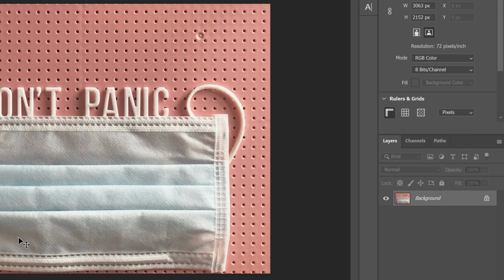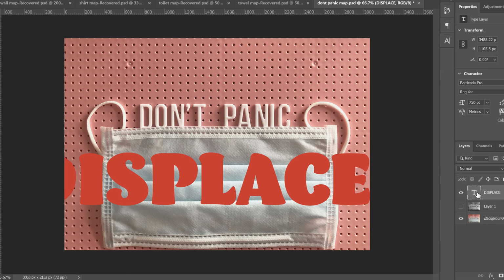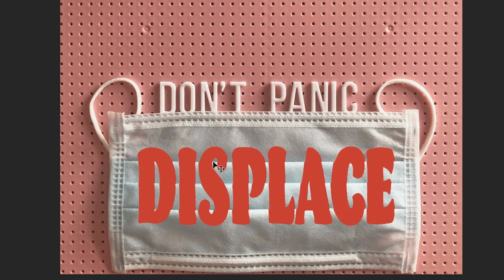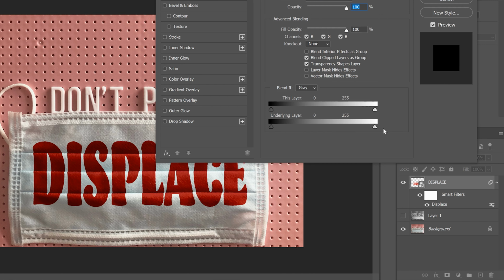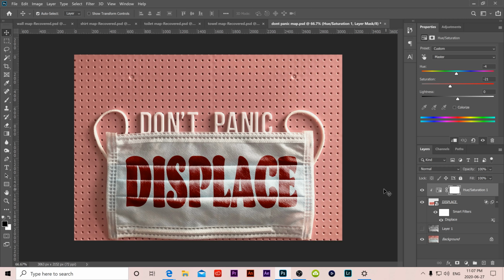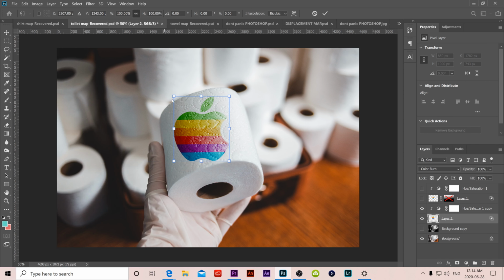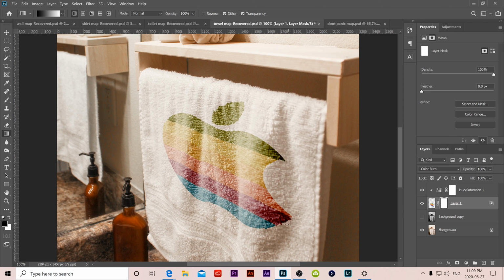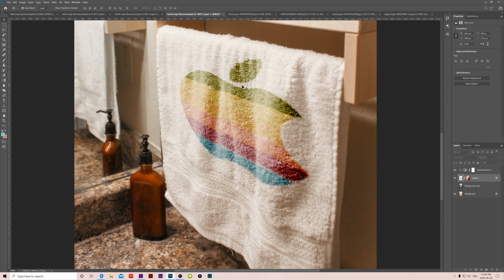Blend Text & Graphics on Any Surface | Photoshop CC Tutorial - Displacement Map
Learn how to BLEND text & graphics on Any Surface in Photoshop CC using a displacement map, blend if, blending modes and hue/saturation.

In this Photoshop tutorial for beginners I show examples of logos on clothing, graffiti on brick walls, designs on towels and I explain step by step how to put text on a mask with folds. At the end of the video I also show how to distort your logo to match image perspective, as well as how to create natural depth of field blur using a lens blur technique.

Chapters:
0:00 Start
0:27 Displacement Map
1:30 Adding Text/Graphics
3:25 Blend Modes + Blend if
5:25 Hue/Saturation
6:25 Other Examples
7:12 Warp/Distort Graphics
8:00 Lens Blur